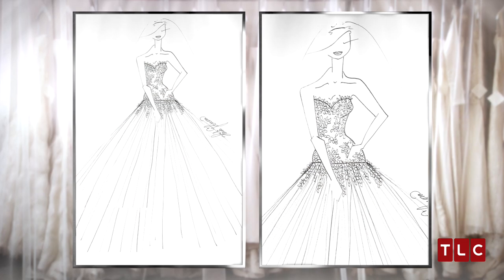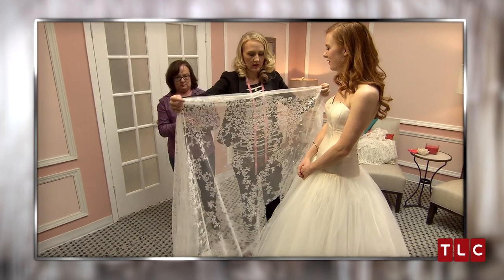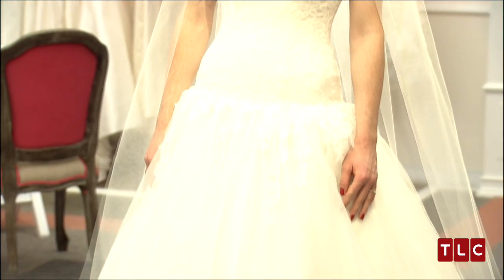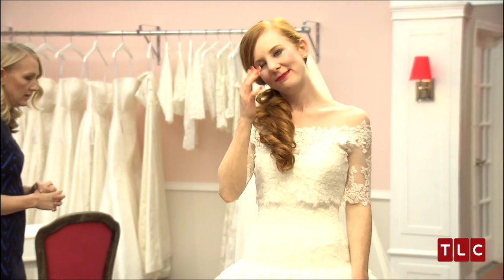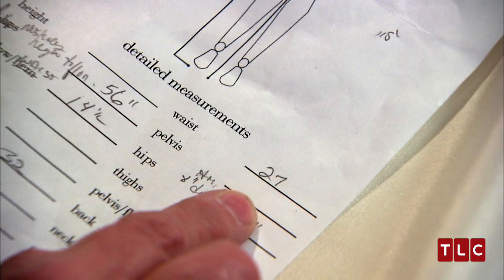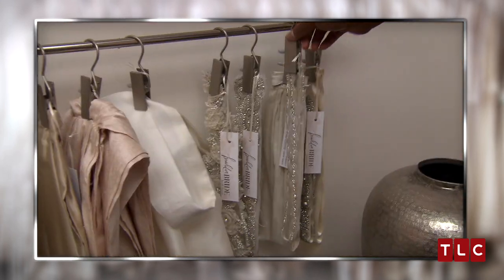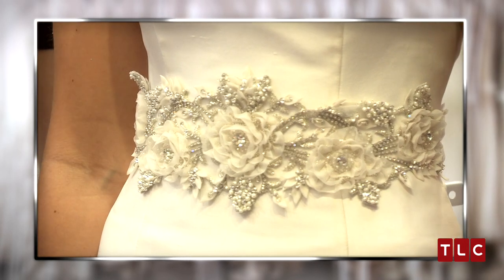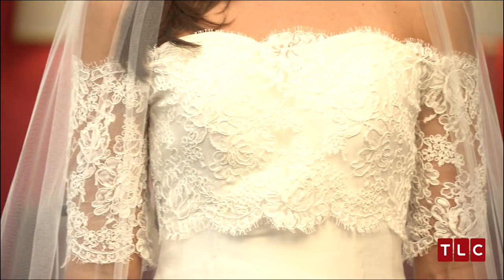A Gown Fit for an Opera House | Bride By Design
Catherine gets a custom dress modeled after a vintage tea cup, and Emily picks a winning Build-A-Bride design.